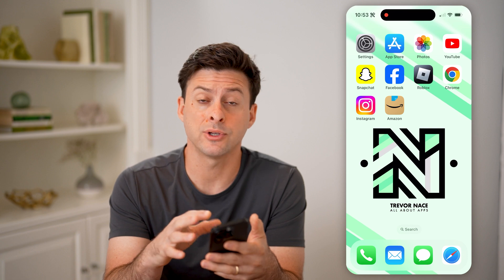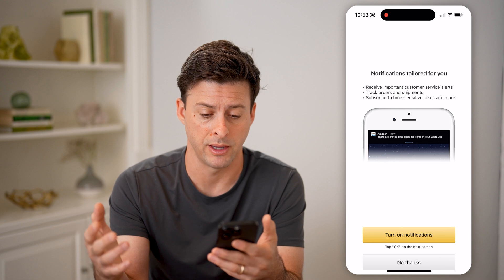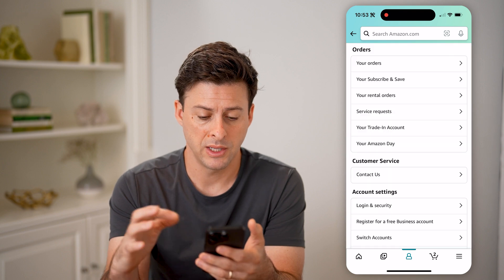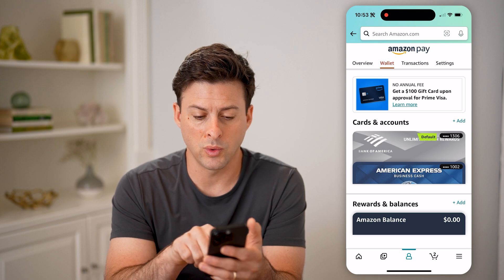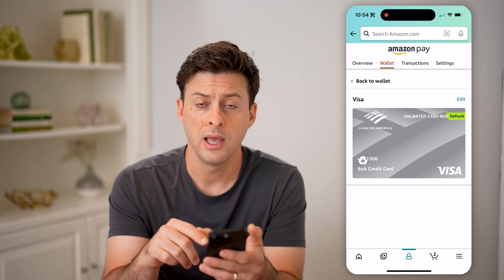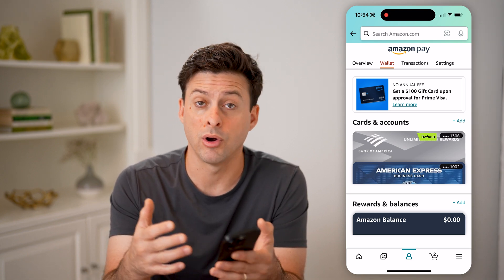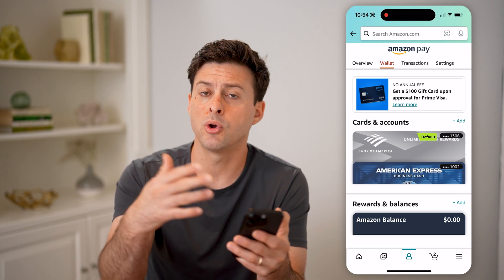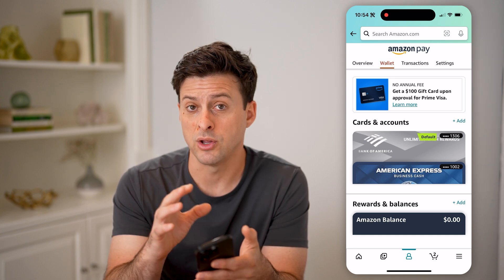How To Check Saved Bank Account In Amazon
Here's how to check saved bank account information on Amazon so you can see which accounts may be charged if purchases are made.